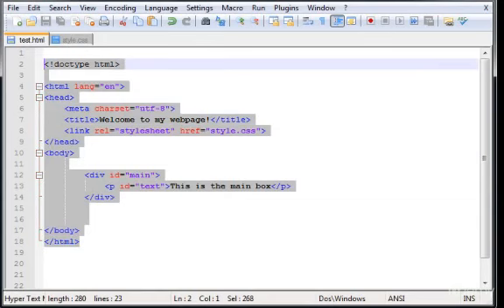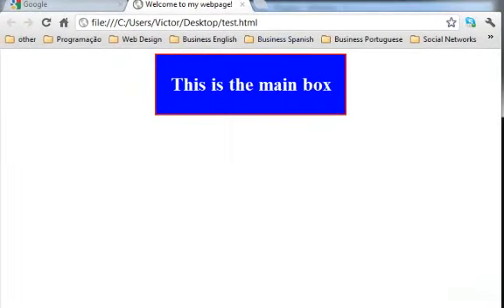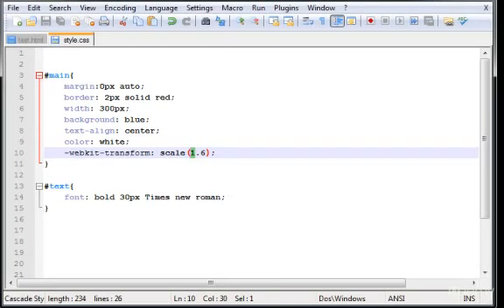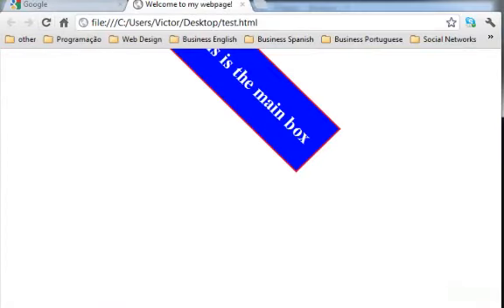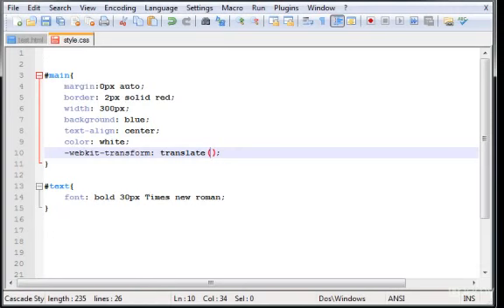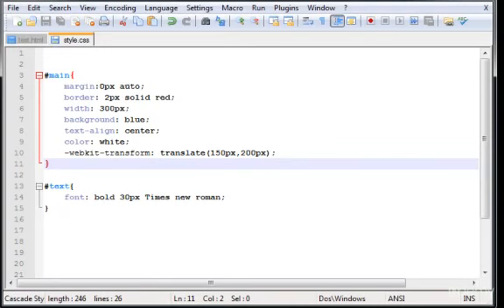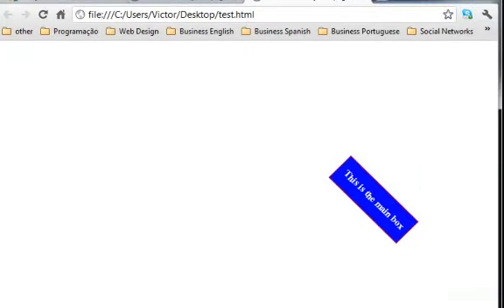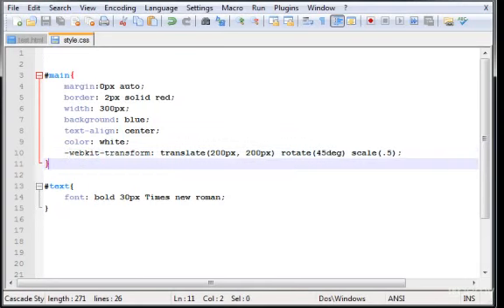HTML5 & CSS3 Transformations